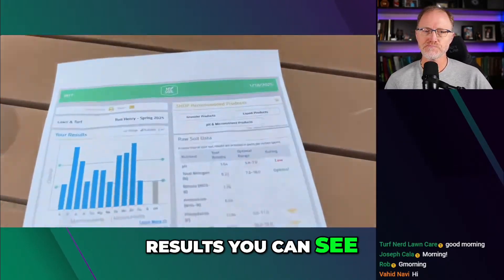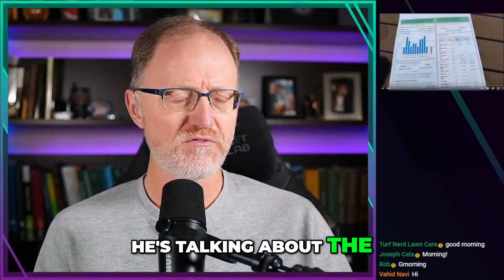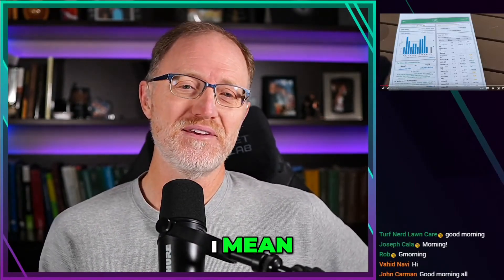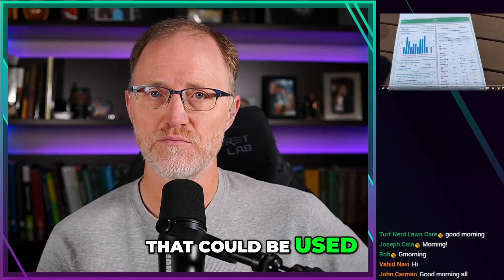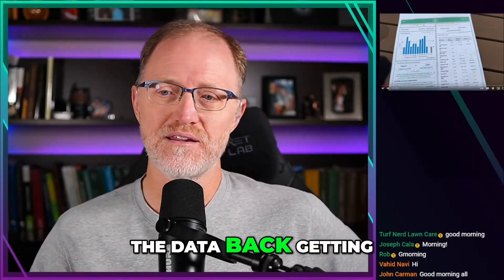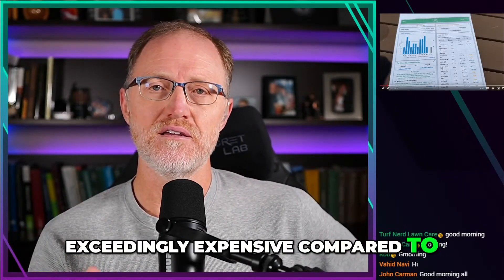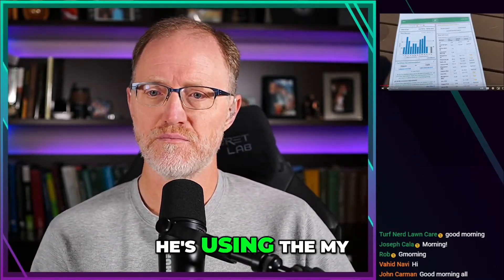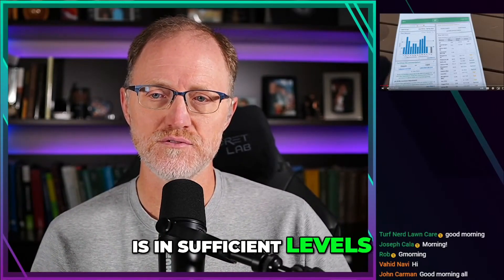Some Soil Tests are Scams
We reveal critical soil test results that could impact your lawn care. Learn why some testing methods are questionable and what it really means for your grass's health. Don't waste money on ineffective services! Discover how to assess your soil correctly.